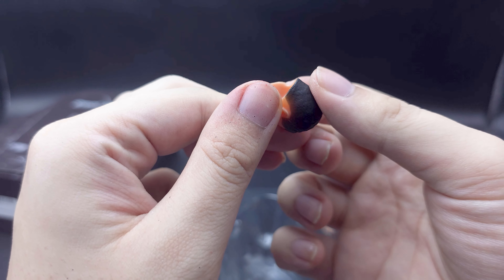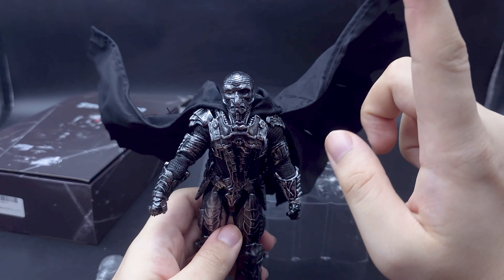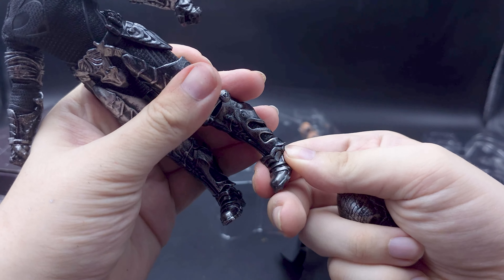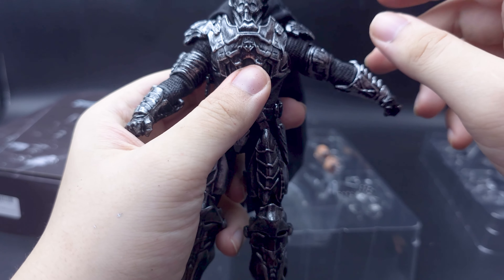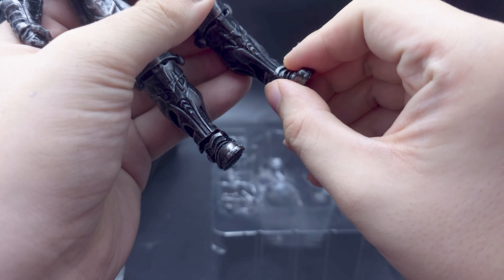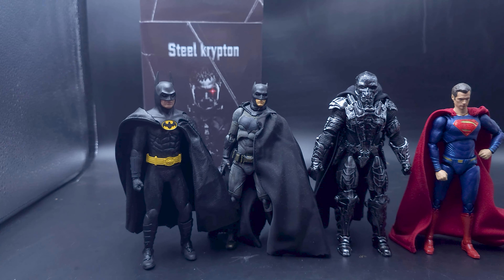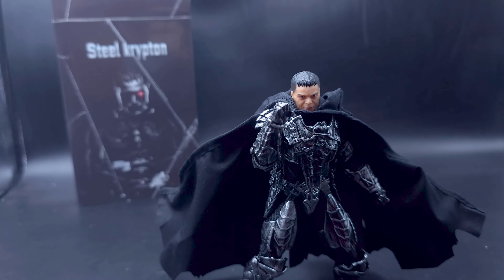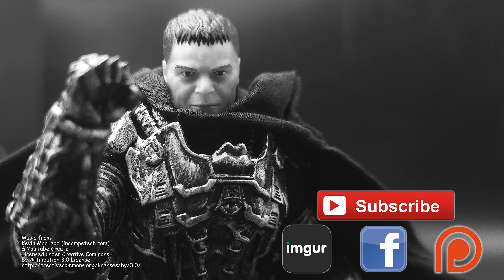General Zod Man of Steel Action Figure Psertoys 112 Toy Review 4K